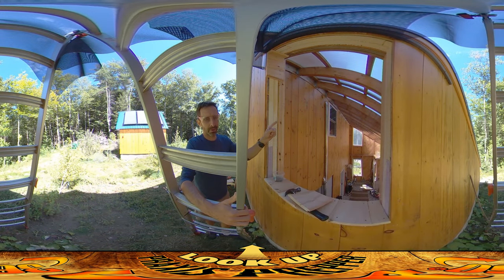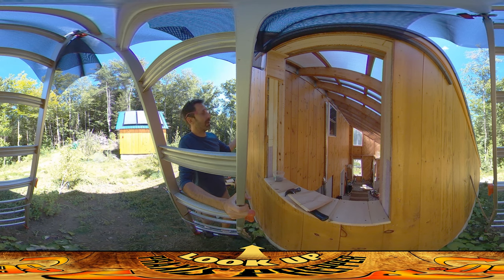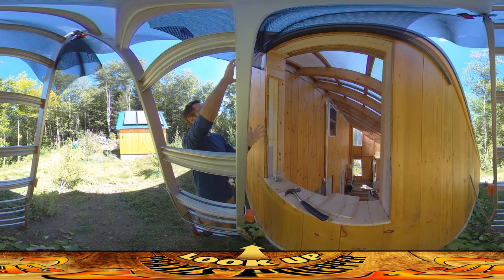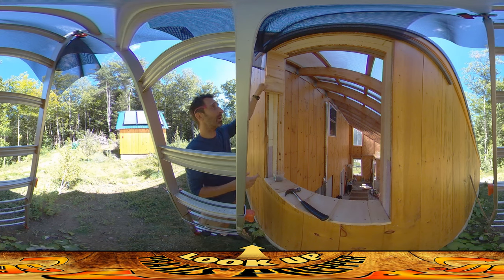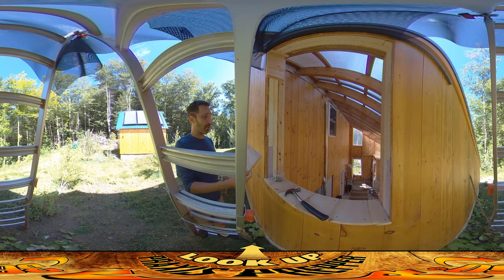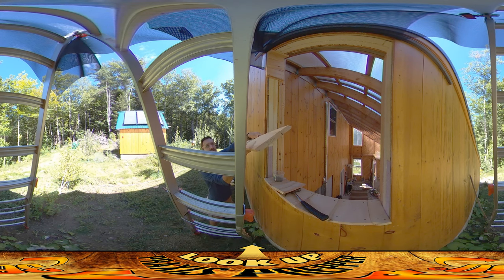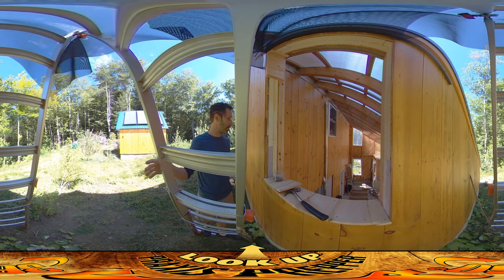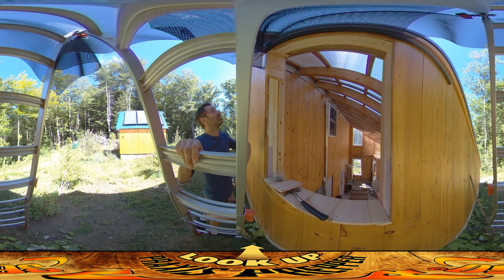Homestead Building - Venting a Greenhouse, Efficient Lumber Use